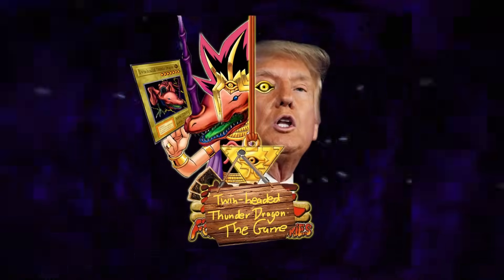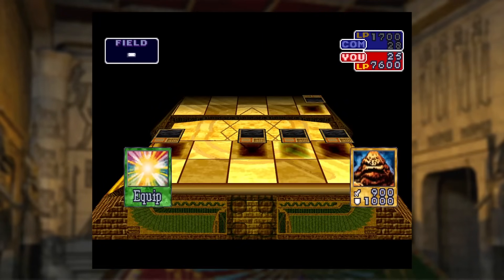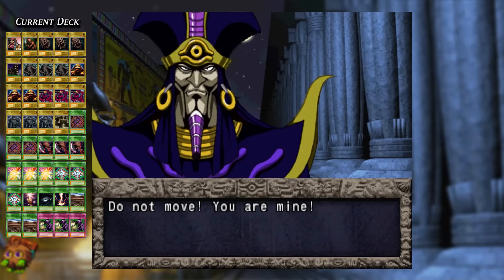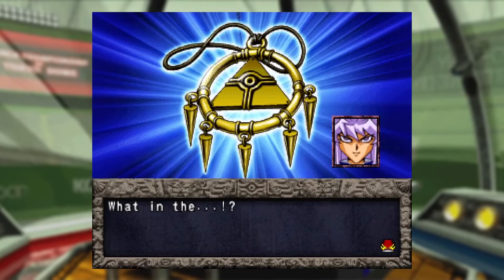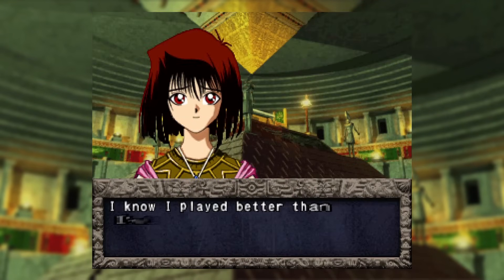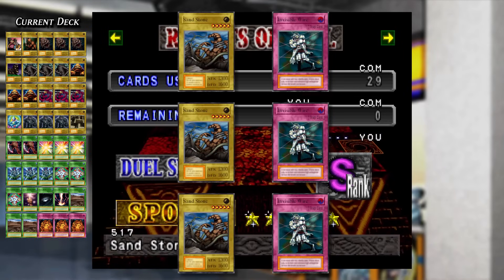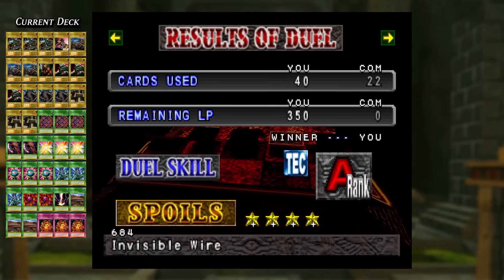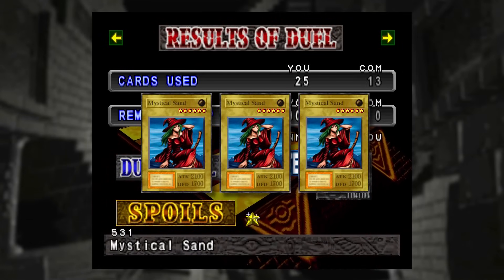Can You Beat Yu-Gi-Oh! Forbidden Memories Using A Rock Only Deck?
With all Rock-type cards available for us to use except one, this Challenge Run should be simple and straightforward, however, "available" isn't exactly how I'd describe more than half the Rock-types locked behind beating Heishin. I have to somehow form a deck strong enough to beat Heishin in Free Duel without having access to the best Rock-type Monsters in the game because I need to beat Heishin to get them! This is a grind fest that involves a lot of failure, trial and error, and perseverance to get through. However, access to the Great Wall - Labyrinth Wall - will help us withstand the big threats our opponents will throw at us. A wide range of accessible Equip Cards, good defenses, and a time-traveling Easter Island Head are what we have to go through the Campaign and ultimately take on the Final 6. Let's see how it goes.

The duels are heavily edited for the best viewing experience.

*Timestamps:*

00:00:00 - Rock Deck Explanation
00:04:20 - Simon Muran
00:05:06 - Teana
00:05:38 - Villager 1
00:06:12 - Villager 2
00:07:26 - Villager 3
00:08:52 - Grind 1 (Villager 1, Simon Muran, & Villager 3)
00:12:14 - Jono
00:14:00 - Seto
00:15:07 - Grind 2 (Seto)
00:16:19 - Heishin
00:17:59 - Rex Raptor
00:18:40 - Weevil Underwood
00:19:25 - Mai Valentine
00:20:06 - Bandit Keith
00:21:06 - Shadi
00:22:01 - Yami Bakura
00:24:22 - Maximillion Pegasus
00:25:22 - Ishizu Ishtar
00:26:24 - Kaiba
00:28:15 - Mage Soldier
00:29:41 - Jono 2nd
00:30:11 - Teana 2nd
00:32:07 - Grind 3 (Kaiba)
00:33:04 - Ocean Mage
00:35:07 - High Mage Secmeton
00:36:10 - Grind 4 (High Mage Secmeton, Kaiba)
00:36:58 - Heishin Grind Explanation
00:37:40 - Grind 5 (Heishin, Kaiba)
00:38:18 - Desert Mage
00:40:19 - High Mage Martis
00:42:18 - Mountain Mage
00:43:58 - High Mage Atenza
00:45:26 - Labyrinth Mage
00:46:35 - Seto 2nd
00:48:20 - Forest Mage
00:48:51 - High Mage Anubisius
00:49:59 - Meadow Mage
00:51:25 - High Mage Kepura
00:54:15 - Grind 6 (Heishin)
00:55:13 - Sebek
00:56:16 - Neku
00:57:18 - Heishin 2nd
00:58:27 - Sebek Again
00:59:55 - Neku Again
01:00:47 - Heishin 2nd Revenge
01:02:01 - Seto 3rd
01:03:54 - Darknite
01:05:00 - Nitemare
01:06:41 - End